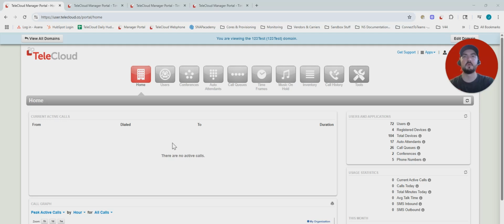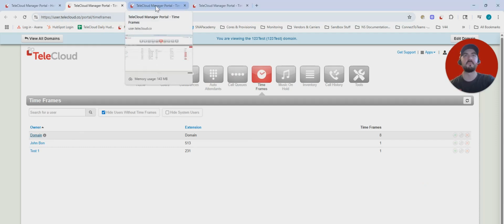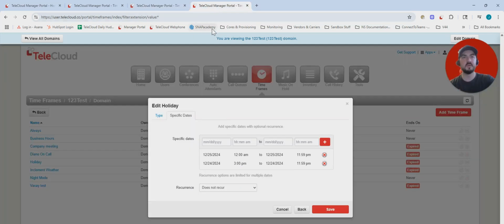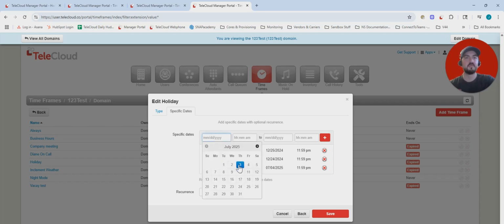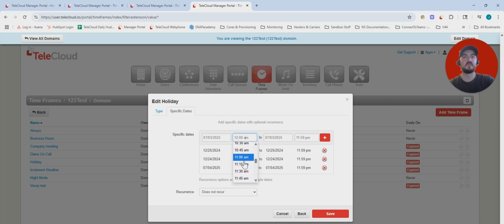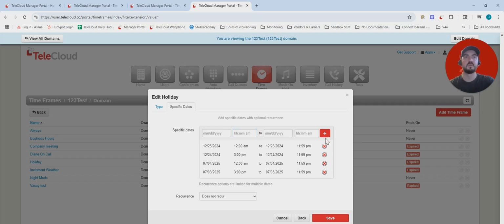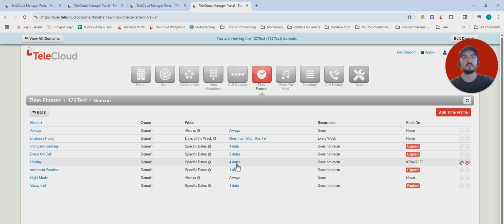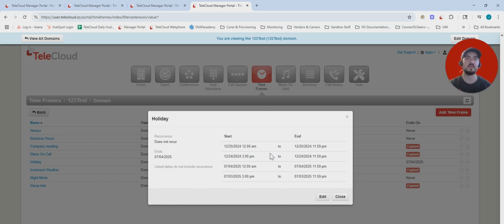How to Set Holiday Routing in Your TeleCloud Phone System | Step-by-Step Tutorial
In this video, John, our Senior Engineer at TeleCloud, walks you through the exact steps to set up holiday routing inside your TeleCloud admin portal—perfect for early office closures or full-day holidays like July 4th.

Step-by-Step Instructions:
1. Log into the TeleCloud Admin Portal – Start from the home dashboard.
2. Click on the “Time Frames” tile – This will take you to the list of domain time frames.
3. Select the "Domain Time Frame" – This is the main time frame for your phone system routing.
4. Edit the "Holiday" time frame – Look for the entry labeled “Holiday” (may show as expired).
5. Remove outdated dates or create new entries – Click the calendar icon to add new dates.
5. Add Full-Day Holiday (e.g., July 4th) – Select the date and confirm the full 12:00 AM to 11:59 PM duration.
6. Set Partial-Day Closures (e.g., July 3rd early closing) – Choose the date and customize the start time (e.g., 3:00 PM to 11:59 PM).
7. Click the plus (+) button to save each date – Add all desired entries.
8. Click “Save” to apply your changes – The system will update and remove the expired status.
9. Confirm setup – You should now see updated active dates listed.

Video Chapters:
0:00 Start
0:13 Login to TeleCloud Portal
0:20 Accessing Time Frames
0:28 Navigating to Domain Time Frame
0:40 Viewing and Editing Holiday Settings
1:12 Adding a New Holiday Date
1:44 Setting a Partial-Day Closure
2:14 Saving Changes
2:42 Final Overview
2:59 Support Info
3:15 Outro